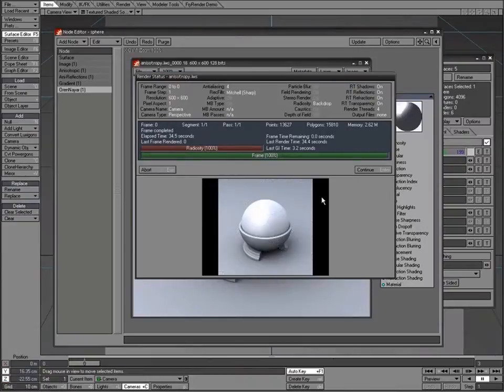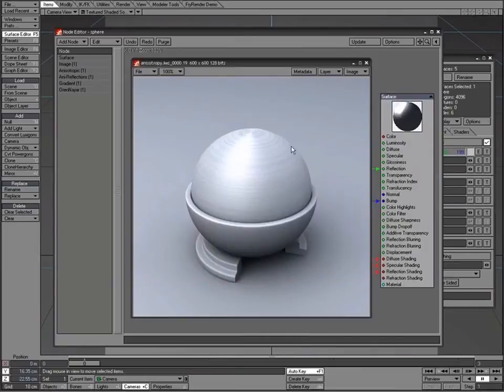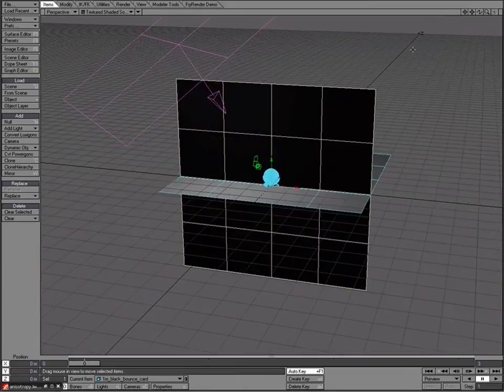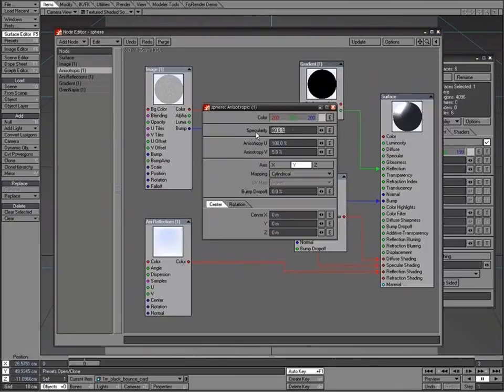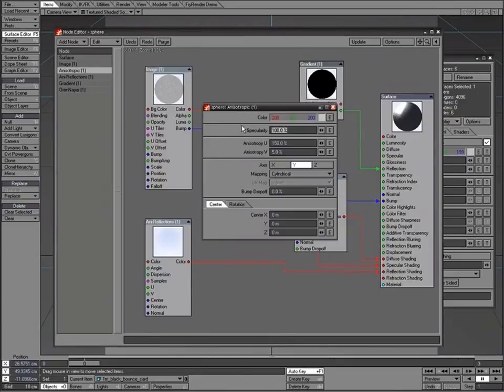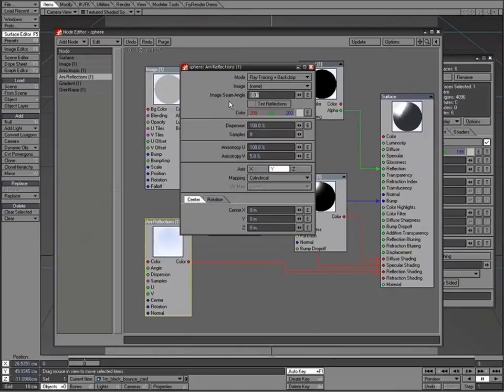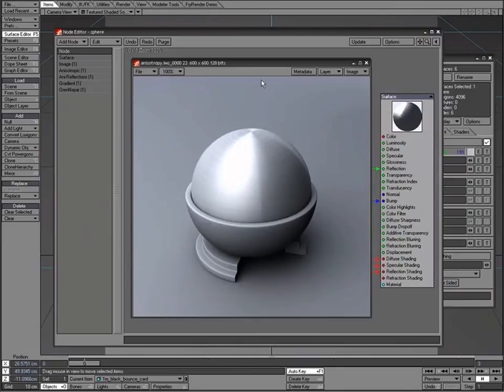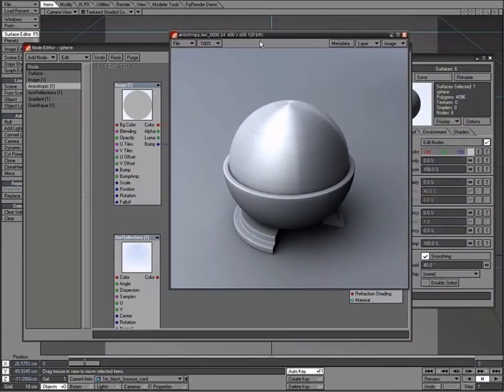Anisotropy Node: Brushed Metal by Matt at (Part 3)